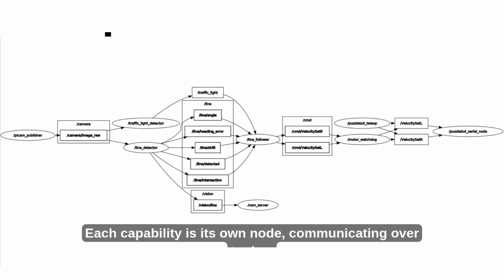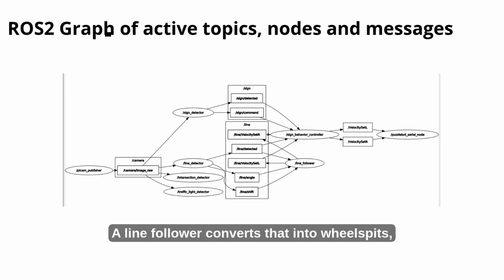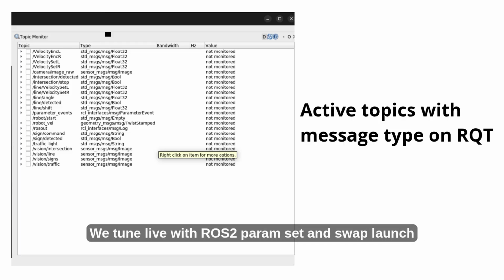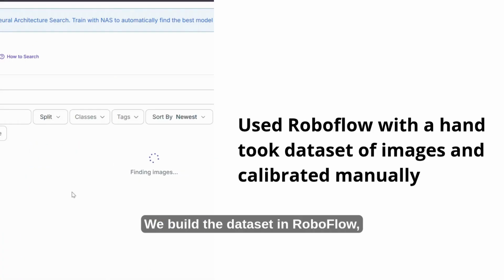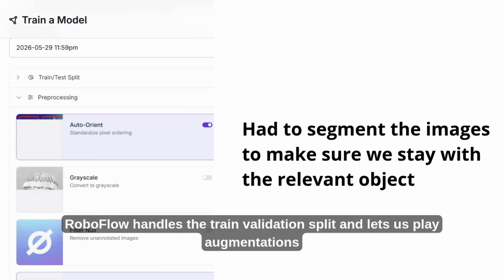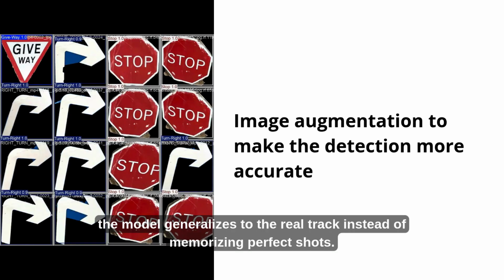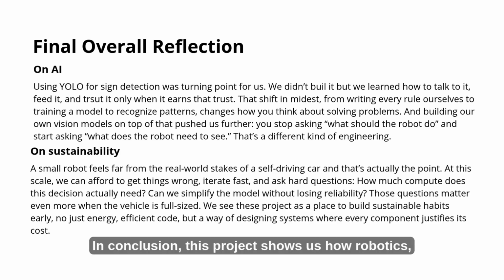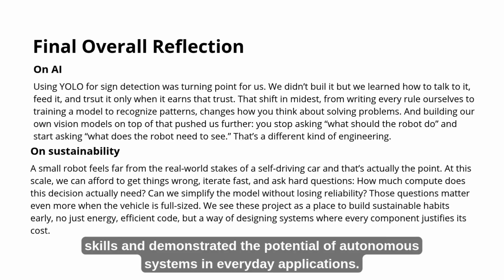Autonomous robot on street simulation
This is our final delivery for a self driving car mocking a street system